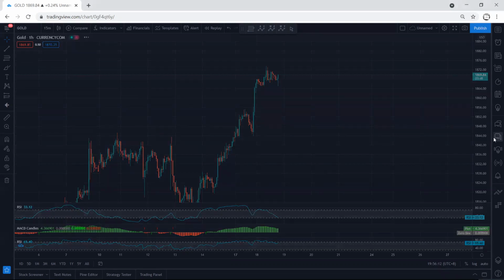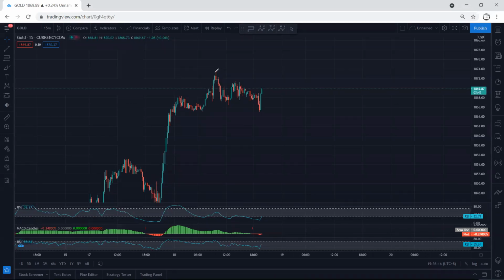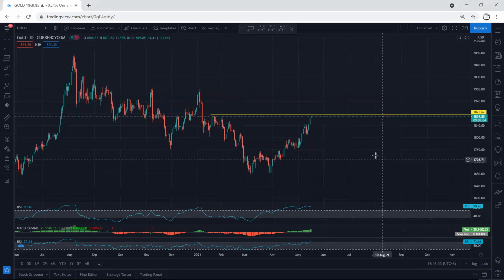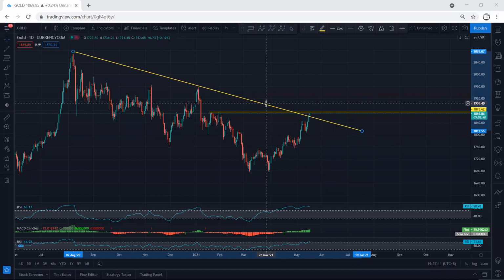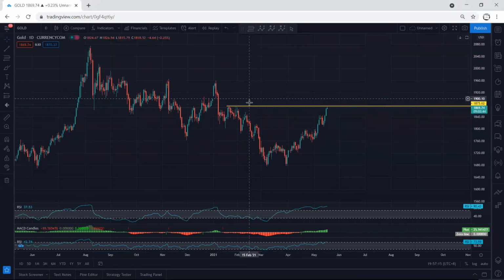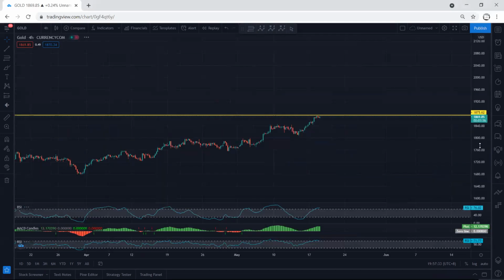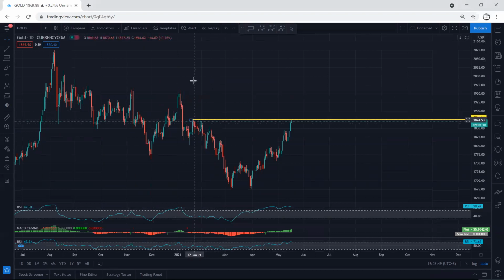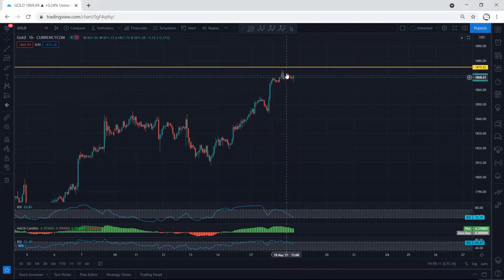Gold Daily Technical Analysis for May 18, 2021 - XAUUSD